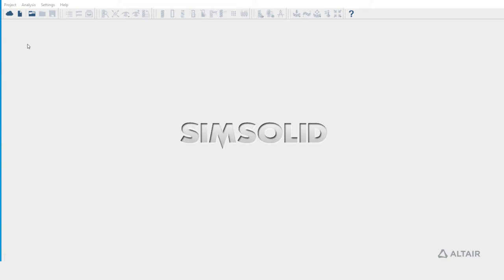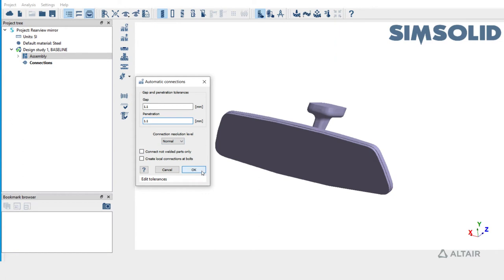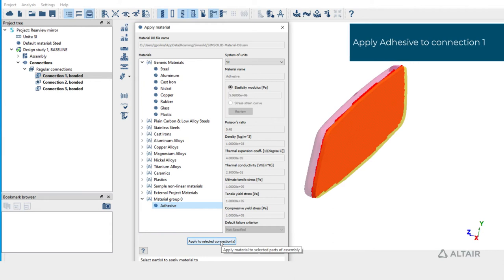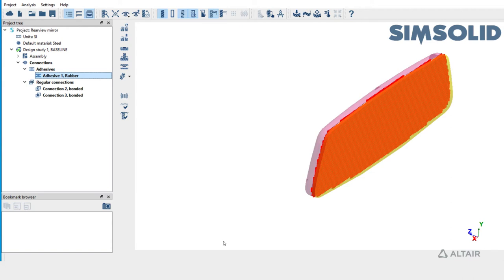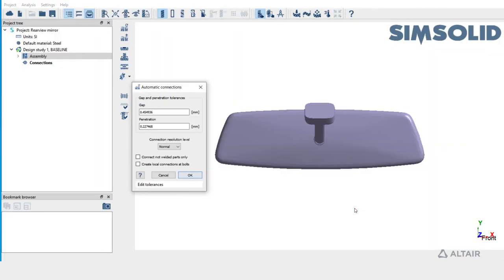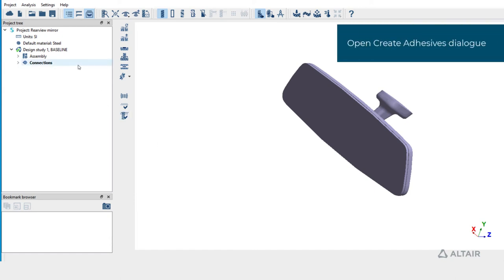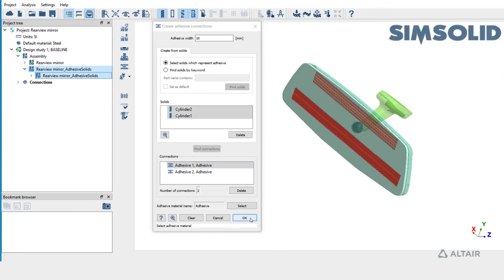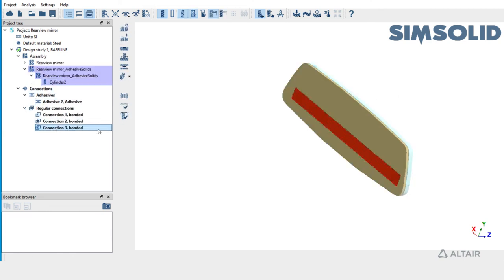Altair SimSolid™ Adhesives Tutorial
In this short tutorial, you'll learn how to create adhesives in Altair SimSolid. To learn more about SimSolid, the game-changing simulation technology for designers, engineers, and analysts to perform rapid design iterations,